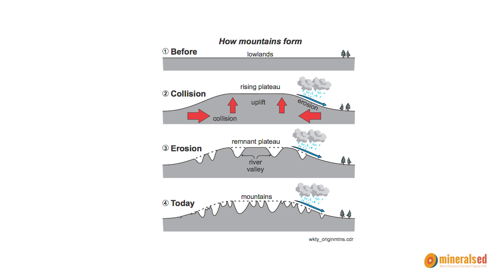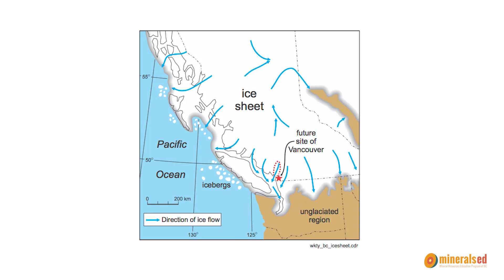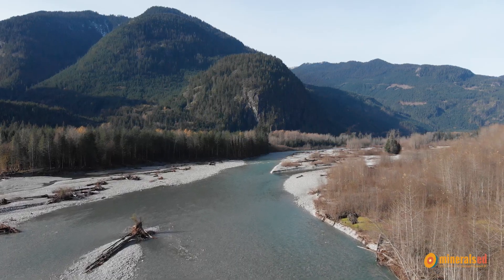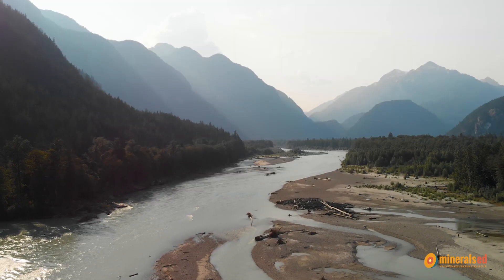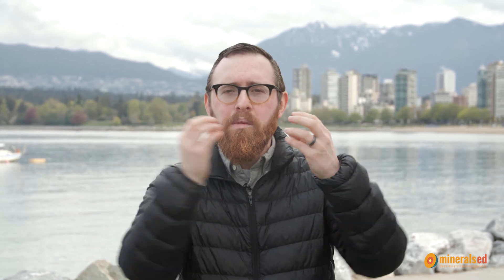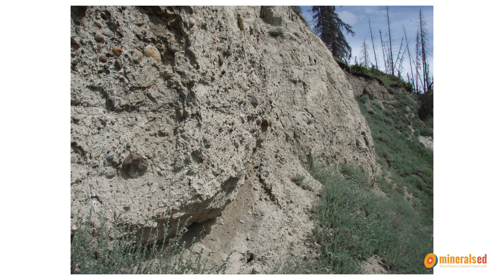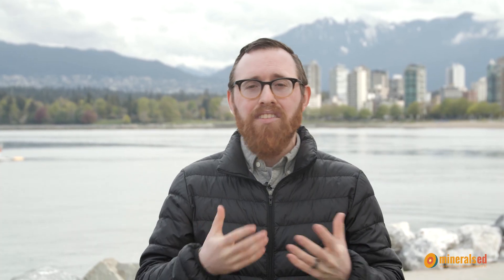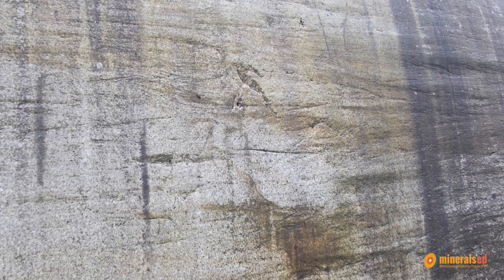British Columbia: Plate Tectonics and Glaciation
Douglas College faculty member Derek Turner talks about how tectonics and glaciation shaped British Columbia and their connection to our mineral resources.